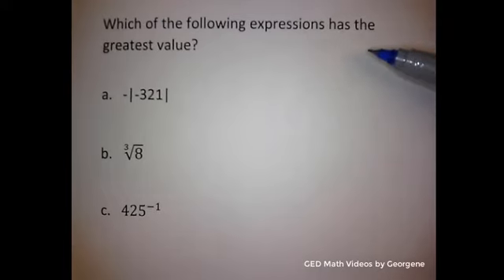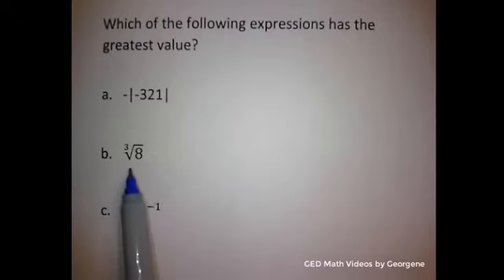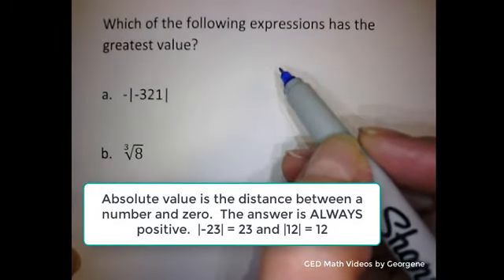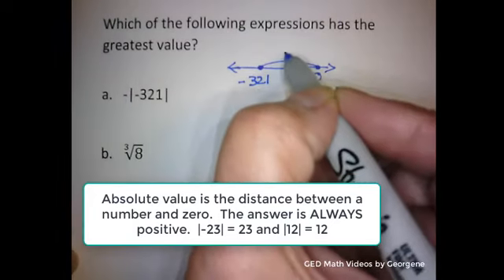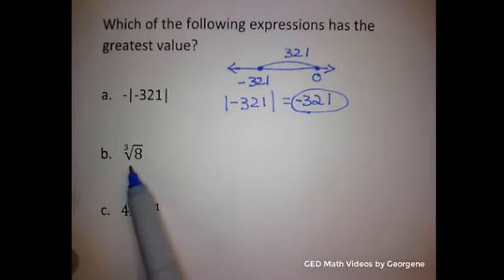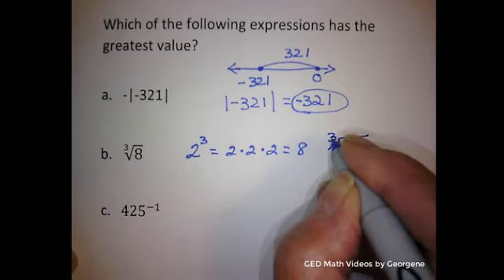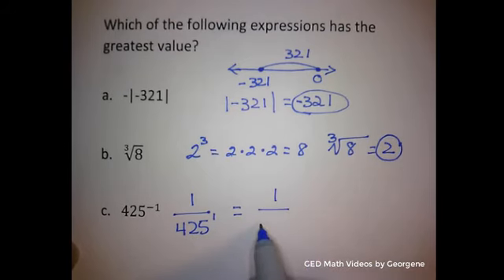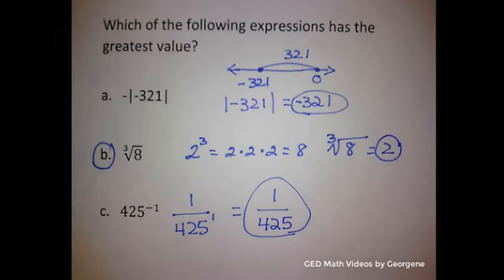GED Math Problem of the Day: Absolute Value, Negative Exponents, Cubic Roots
Taking time to explain the difference between absolute value, negative exponents, and cubic roots while finding the expression with the greatest value.